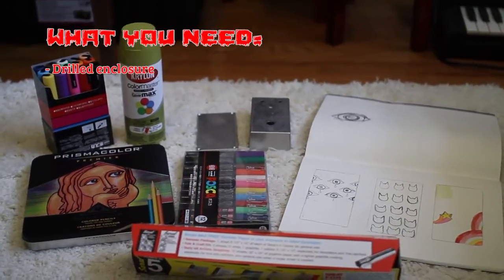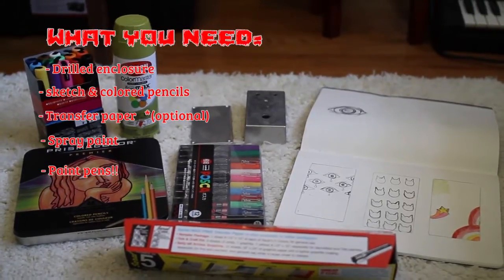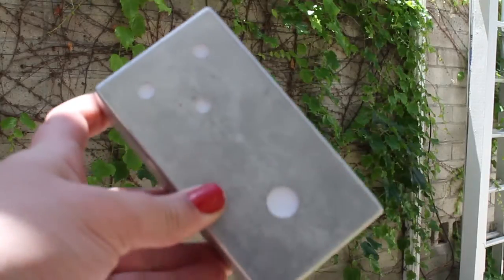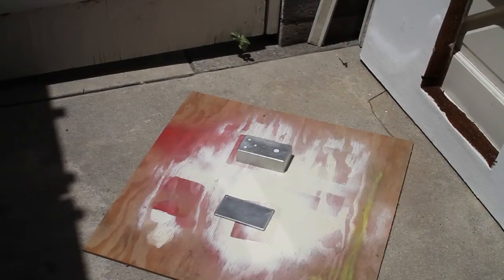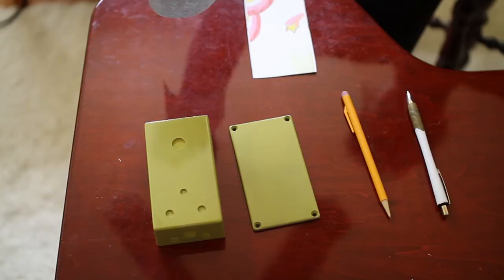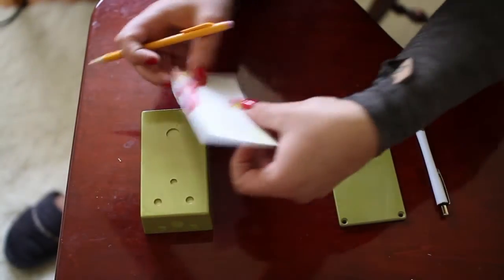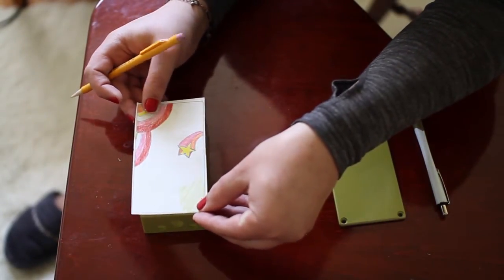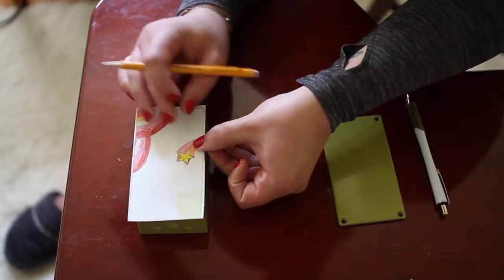HOW I PAINT MY FX PEDALS USING PAINT PENS & SPRAY PAINT | psychedeliccherry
Painting your own guitar pedal isn't difficult if you understand the process! Here's the step by step procedure I use! Sorry, the camera didn't pickup the pencil lines on the green paint.
Supplies:
- pre-drilled enclosure
-sketch of design & colored pencils
- tranfer paper (optional)
- spray paint
- paint pens
- clear coat spray paint finish
- tape (electric or masking)

All music in this video is by The May Company! Check them out on youtube!